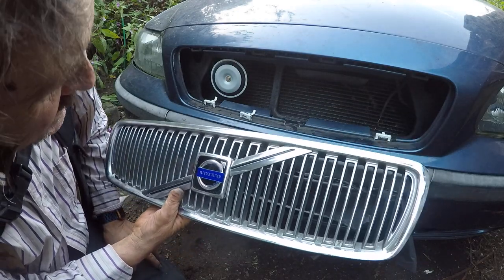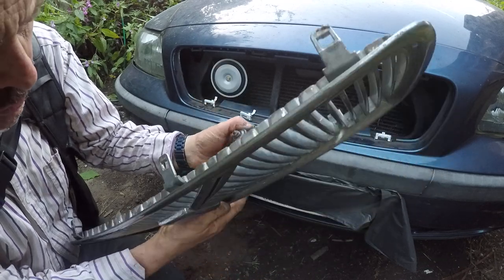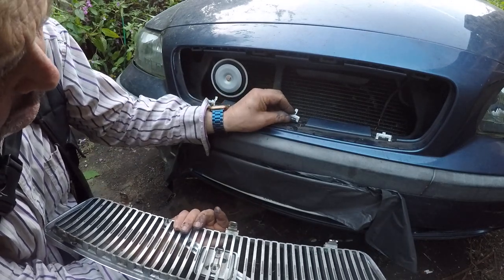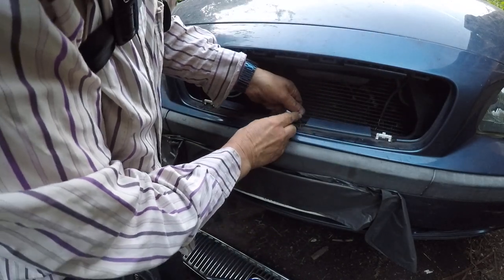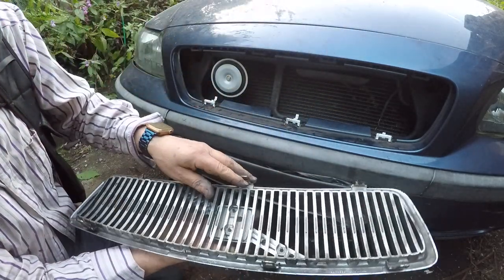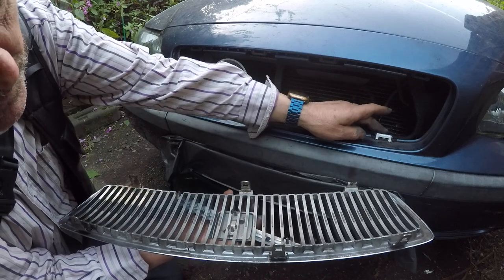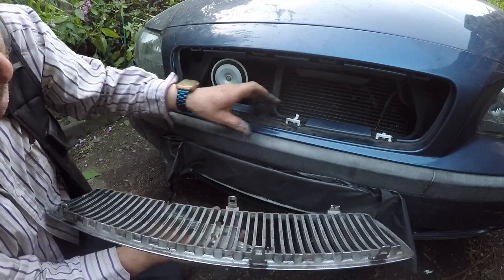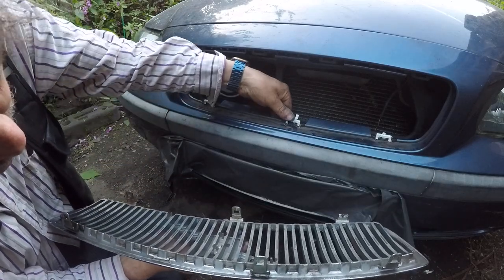0057 Volvo V70 mk 2 front radiator grill removal for horn replacement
This video shows how to remove the radiator grill on a Volvo V70 D5, mk 2, 2002 in order to replace the horn.